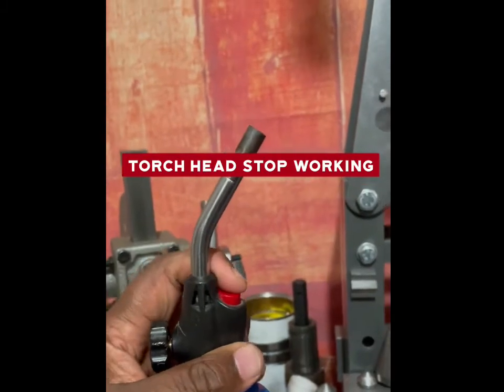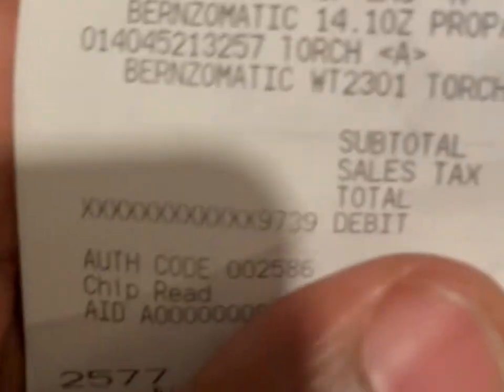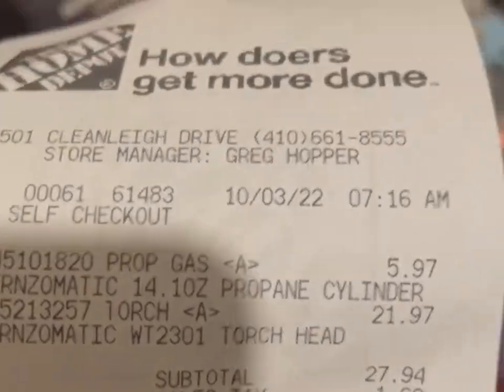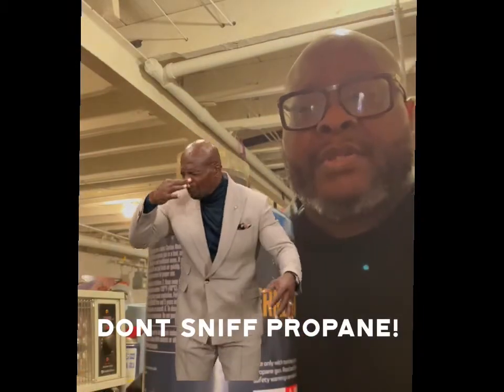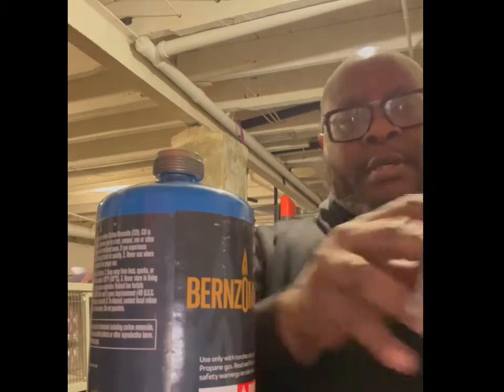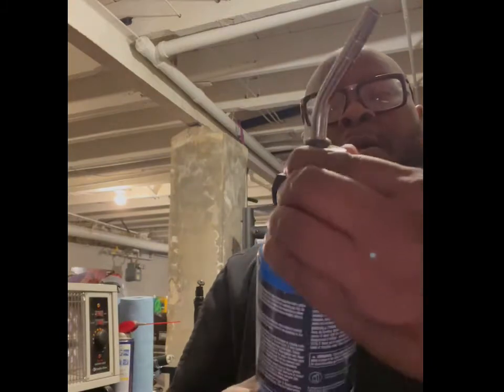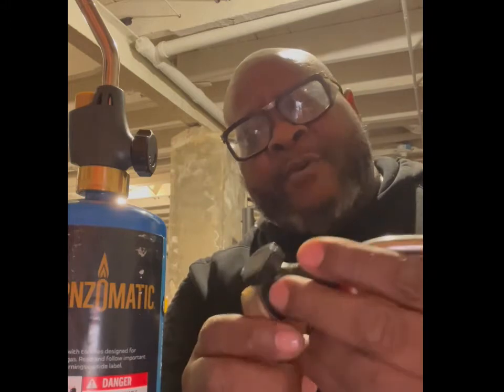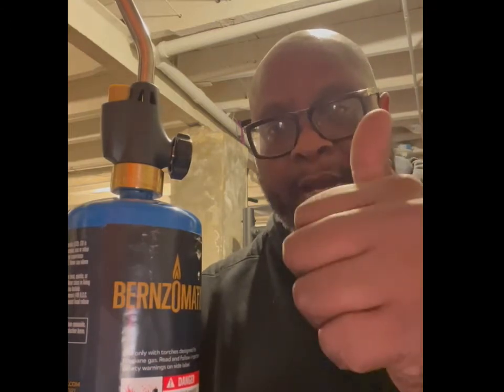Propane Torch Head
Annealing your coins is a must during the coin ring process. My flame torch stop operating while I just started my my coin ring. Replacing my torch head was my task today. Very simple procedure.  I had to make a quick trip to Home Depot.

Propane Torch Head, Manual Start Basic Brass Torch Nozzle Blow Torch Tip Adjustable Flame for Soldering, Welding, Thawing, Brazing and Cooking